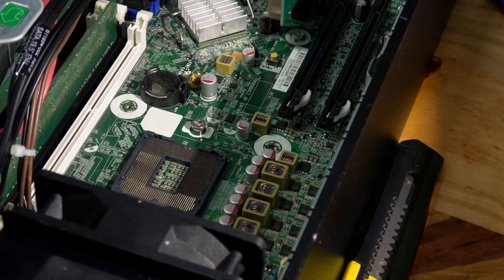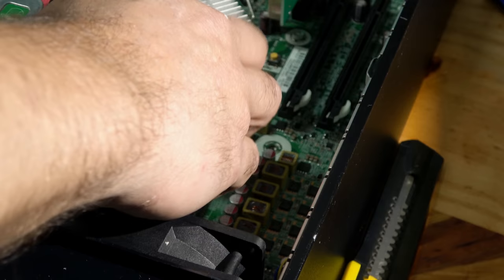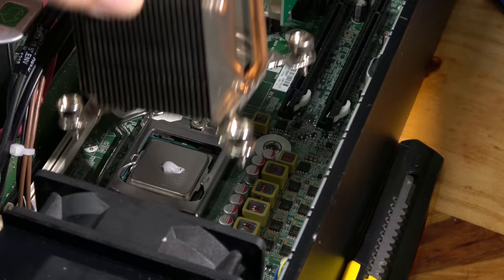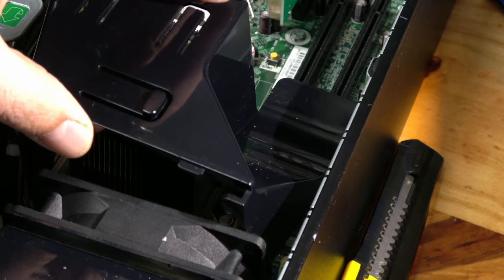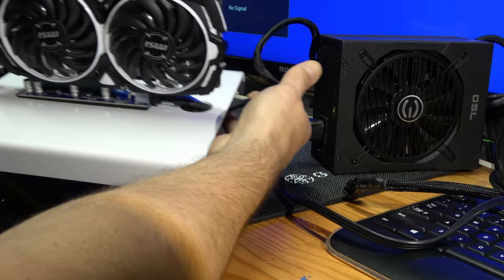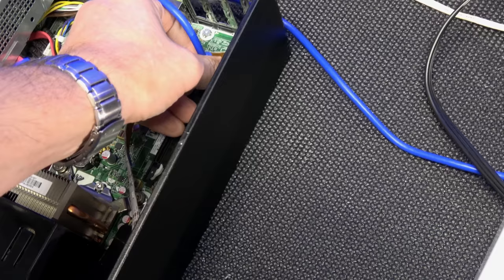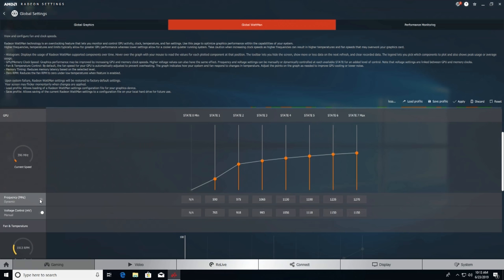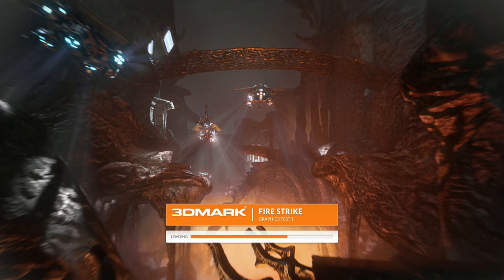Gaming 1X with external GPU and old HP workstation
Converting an old Hp workstation into a gaming computer and getting some decent apex legends 1080p fps! It may not be the prettiest gaming pc but it didn't cost a whole lot either. Dual psu's, Rx 5708gb, xeon e3 1230, 240gb crucial ssd, windows 10 pro, on a Hp z210 workstation.

Games tested
call of duty infinite warfare
Apex legends

songs found in youtube library except for FPS by modstek
as long as you love me, transmission
get up, on the run, thud, and move out

pcie riser 16x to 1x
RX-570 graphics card
mx4 thermal paste
atx power supply bridge

 Please like,dislike,share,not share and
me out on instagram and twitter you can
see what im up to before i upload to YT.